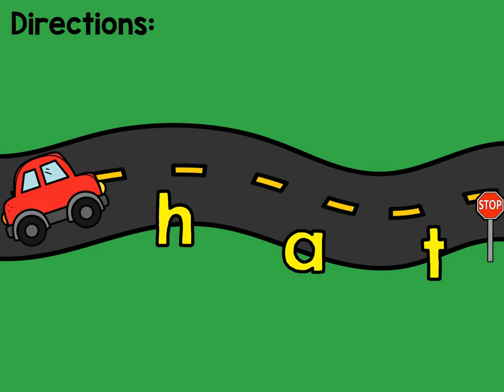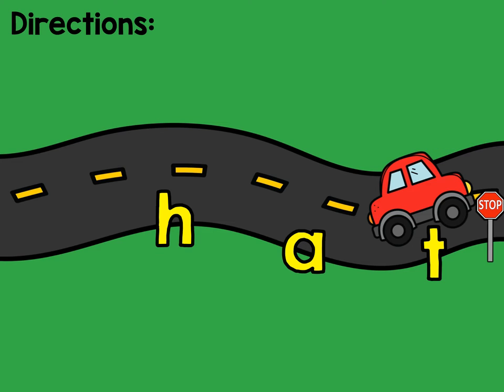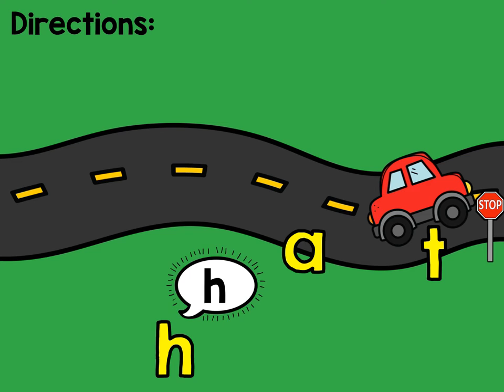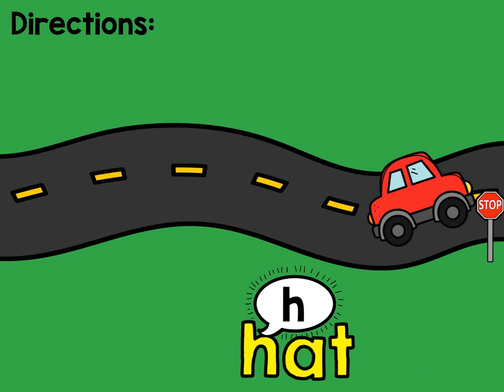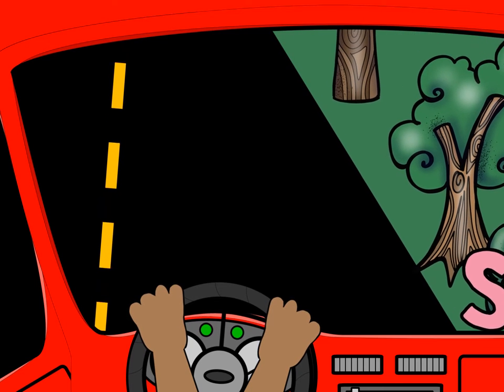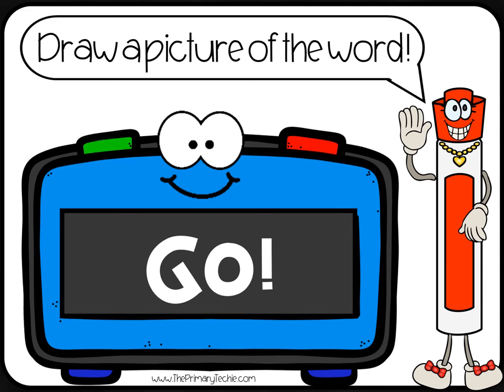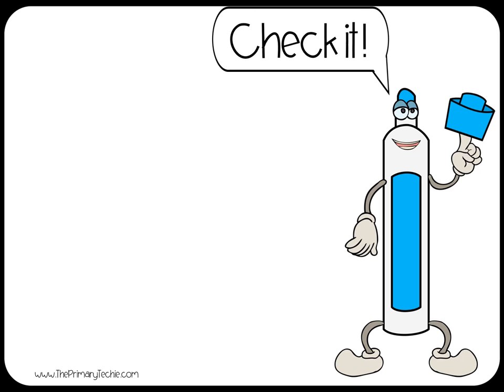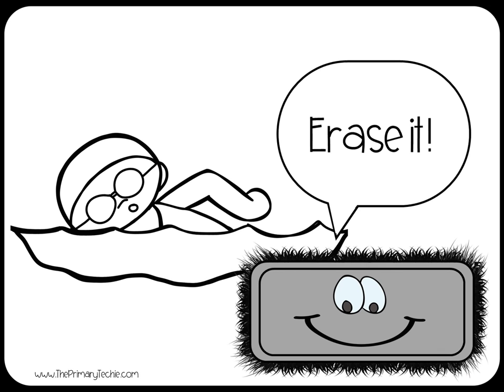Blending Sounds - Words with Beginning Blends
This video is a part of the Bending Sounds - Words with Beginning Blends bundle.